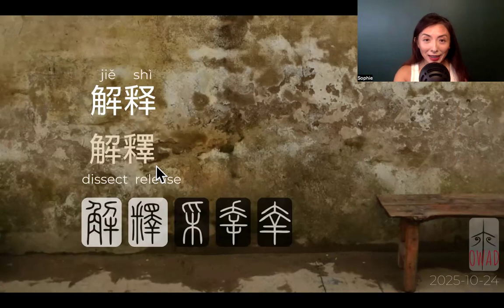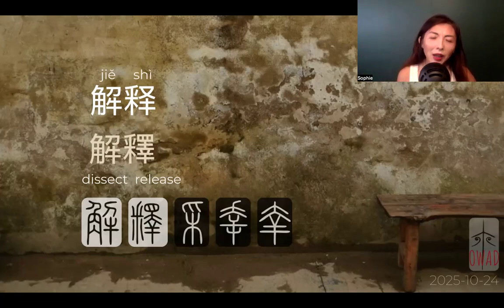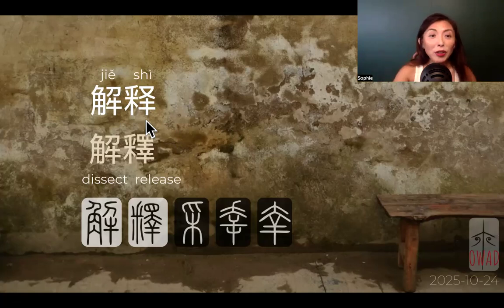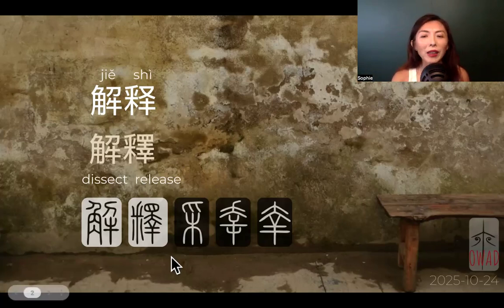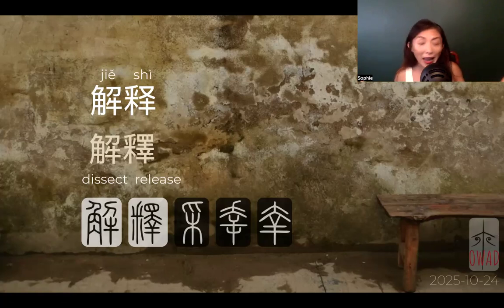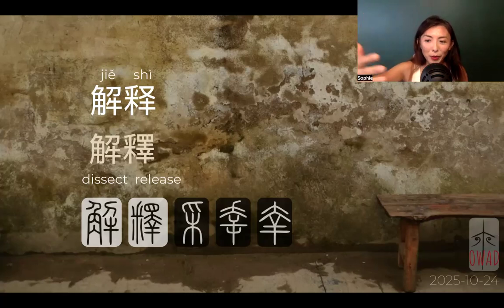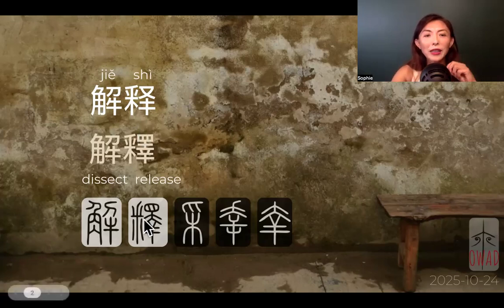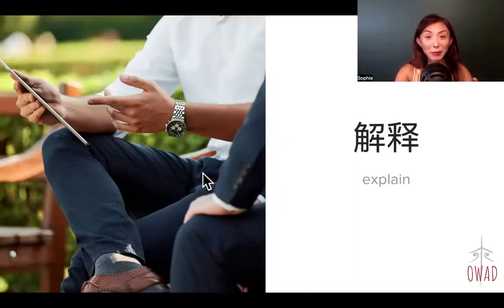Explain (解释) | S5E297 | OWAD Learning Mandarin Chinese